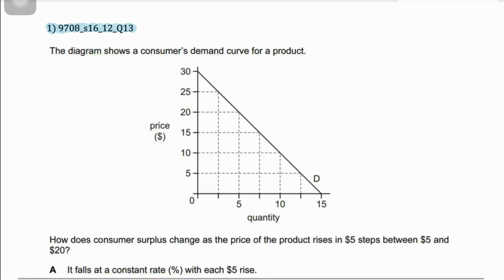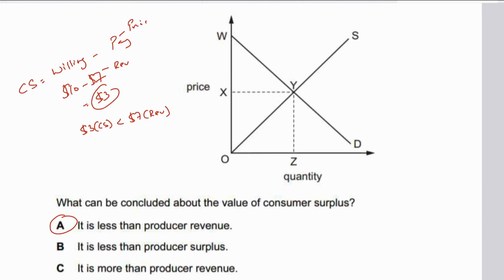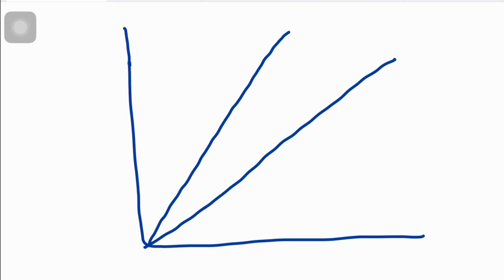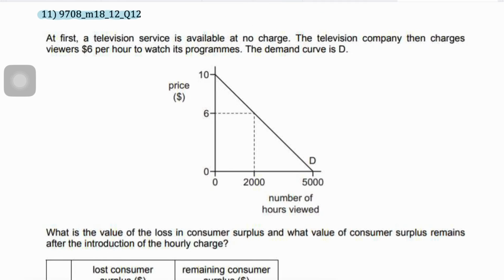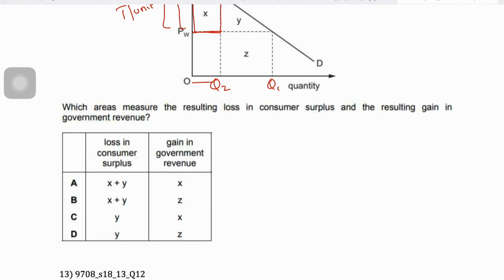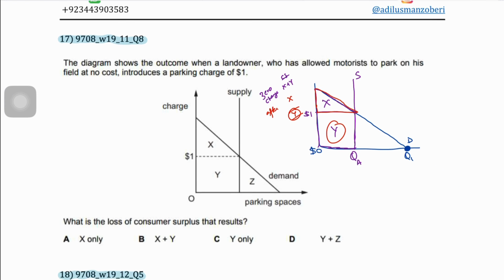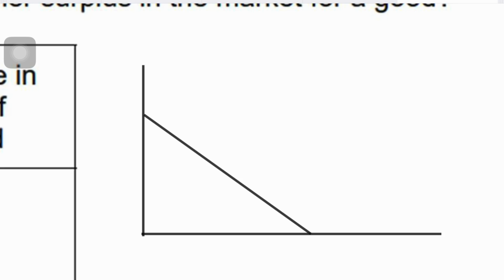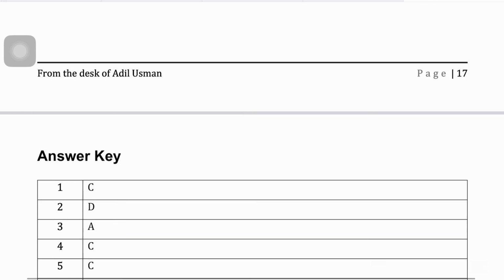AS Topical MCQS (P1) - Consumer Surplus